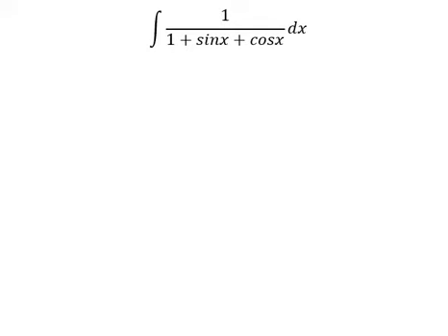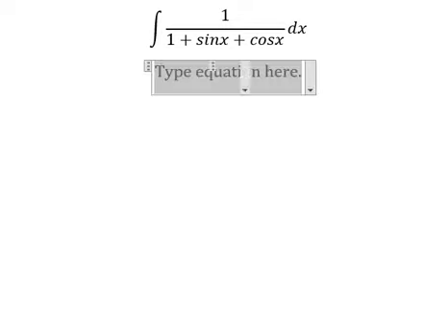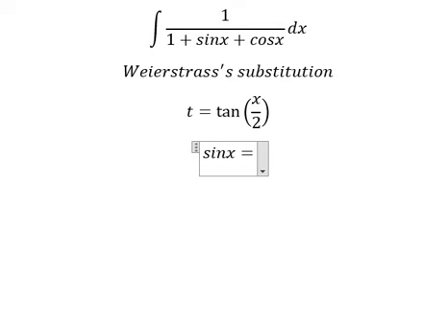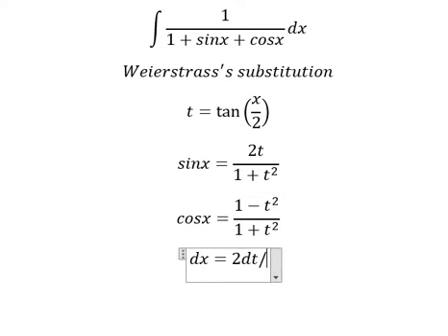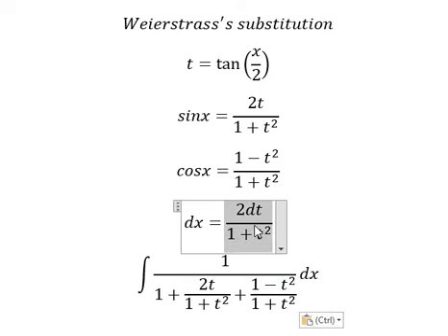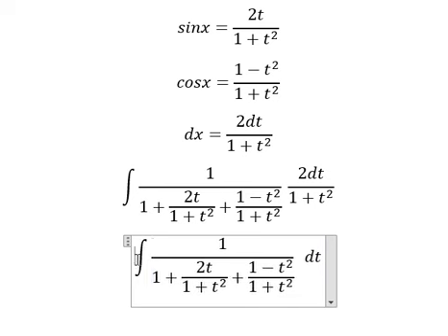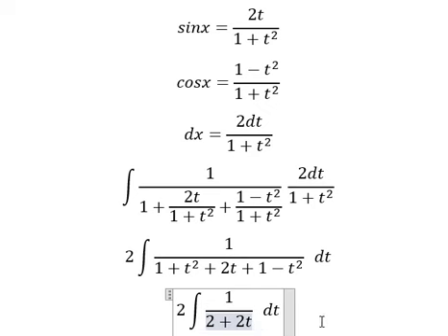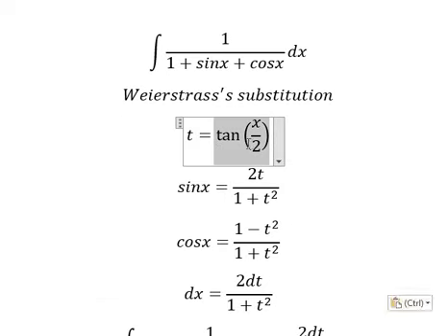Calculus Help: Integral ∫ 1/(1+sinx+cosx) dx - Weierstrass's substitution - Half Angle Substitution